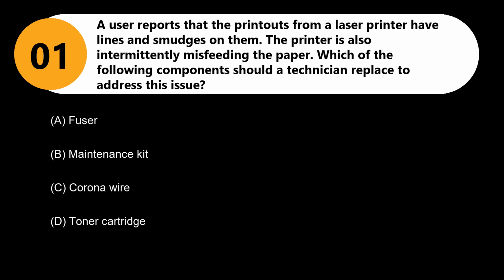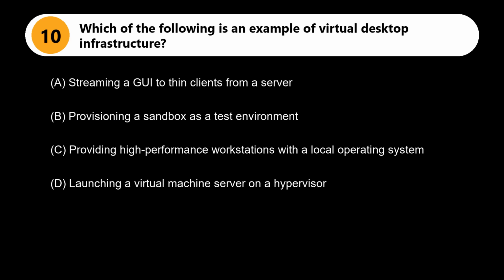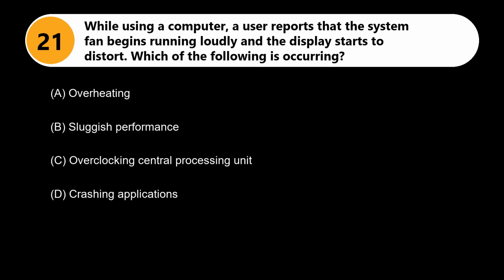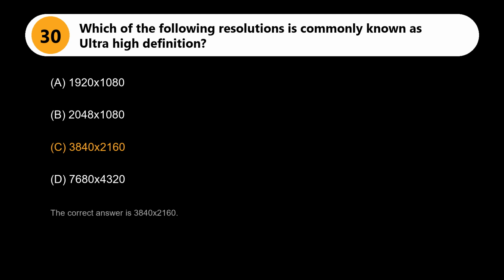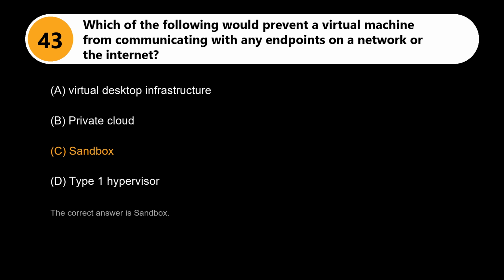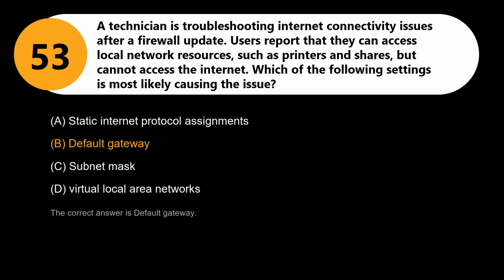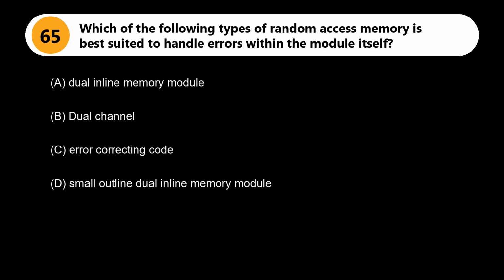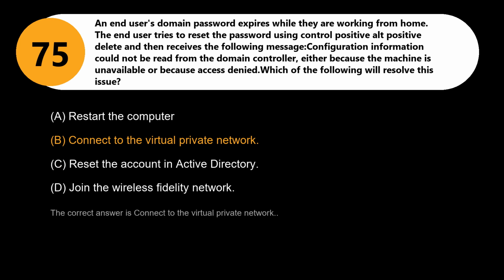Pass CompTIA A+ 220-1201 Core 1 in 2026 | Full Practice Exam & Detailed Explanations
Get the quizzes, packages, and cheat sheets you need to study with confidence Pass CompTIA A+ 220-1201 Core 1 in 2026 | Full Practice Exam & Detailed Explanations

The CompTIA A+ 220-1201 Core 1 exam remains the industry standard for establishing a career in IT and in 2026 the stakes are higher than ever. To help you stay ahead of the curve we have compiled this definitive practice exam featuring the most current questions and scenarios you will face.

This session focuses on the five key domains you must master. First we dive into mobile devices covering everything from hardware upgrades to wireless synchronization. Next we tackle networking where we explore ports protocols and troubleshooting wireless configurations. The hardware section focuses on cable types connectors and storage devices while the virtualization and cloud computing domain covers essential service models and client side virtualization. Finally we wrap up with hardware and network troubleshooting to ensure you can solve real world problems efficiently.

We know how stressful exam day can be which is why we also provide comprehensive study guides private tutoring and supplemental training resources to guarantee you have all the support you need to succeed.

This video is optimized to act as a mock test. Pause after each question try to answer it yourself and then listen to the detailed explanation. This active learning approach is proven to increase retention and improve your score on the actual test day. Many students struggle with the performance based questions but by practicing with these realistic simulations you will be able to identify your weak spots before you pay for the voucher.

The IT job market is competitive and holding a CompTIA A+ certification is the best way to prove your expertise to employers. Make sure to save this video to your study playlist and share it with anyone else currently in the trenches of exam prep.